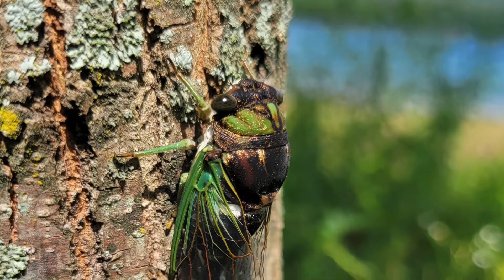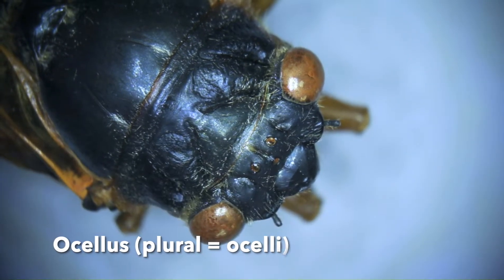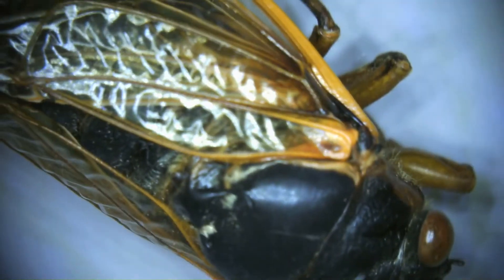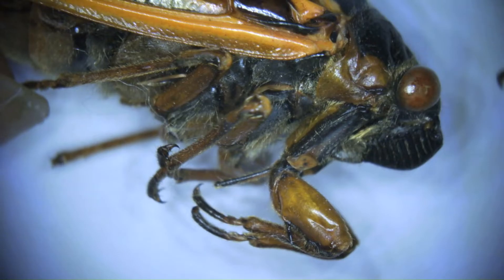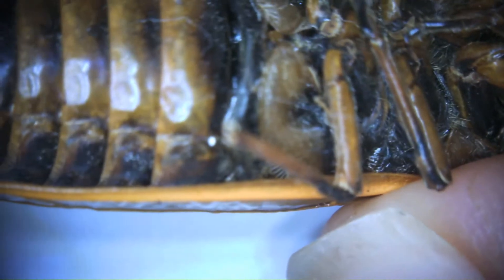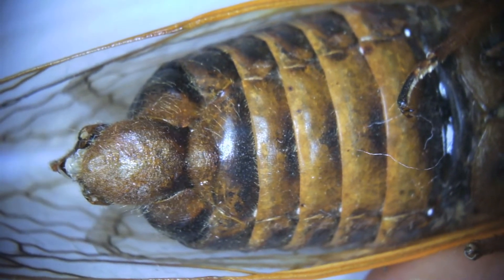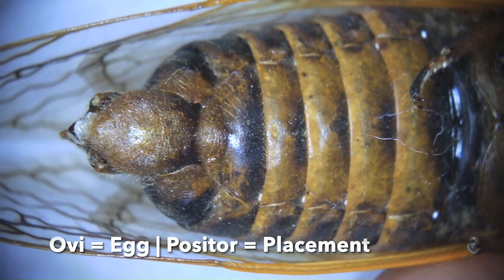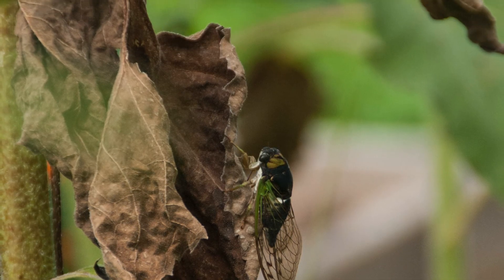Cicada Anatomy under the Microscope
Let's get up-close and personal with this Brood X Cicada by taking a look at its anatomy under my microscope. Investigate what makes this a true bug, as well as what the various parts of its body are for (like the ocelli, tymbal plates, and more!).

Note - this cicada specimen was found dead, most likely due to parasite damage. There was no unethical harvesting or harming the creature.